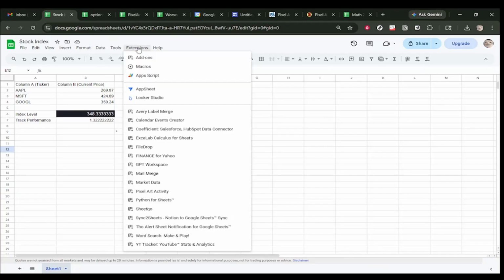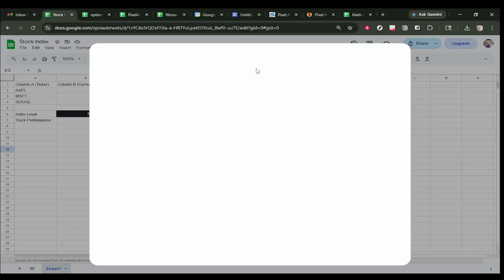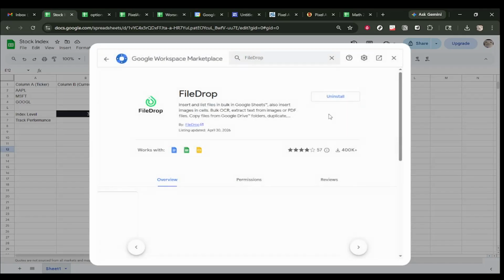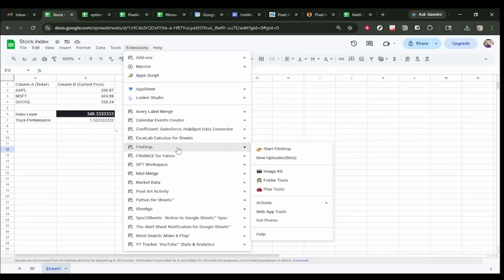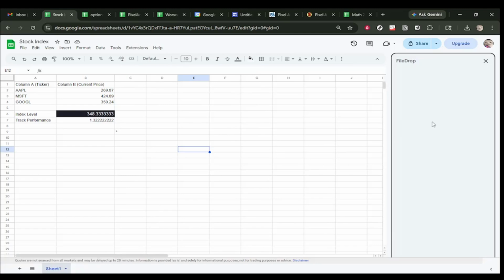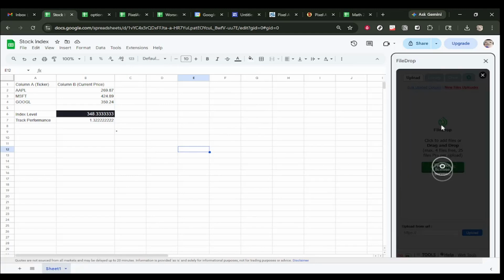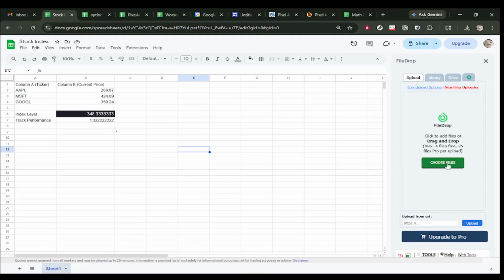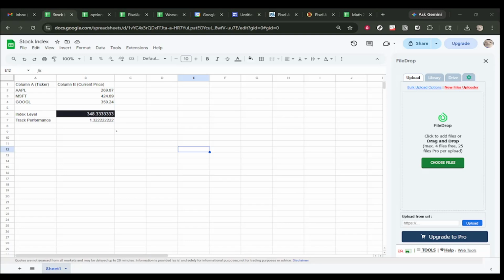How To Share Files In Google Sheets With Filedrop [2026 Guide]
In today's video we cover: How To Share Files In Google Sheets With Filedrop, Google Sheets, Filedrop, File Sharing, Google Sheets Add-ons, Document Management, Spreadsheet Collaboration, Google Drive Integration, Productivity Tools, File Upload, Google Workspace, Data Organization, Shared Drive, Filedrop Tutorial, Spreadsheet Workflow

-Google Drive
-Google Meets
-Google Sheets
-Google Chrome
-Google Forms
-Google Gmail